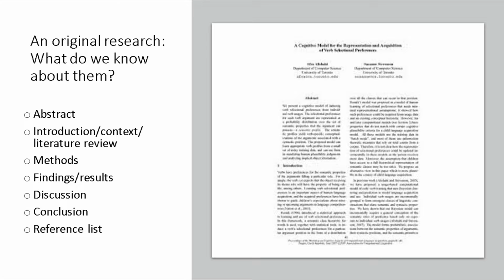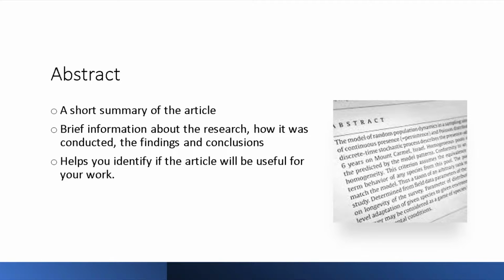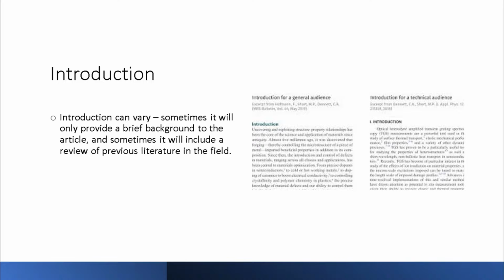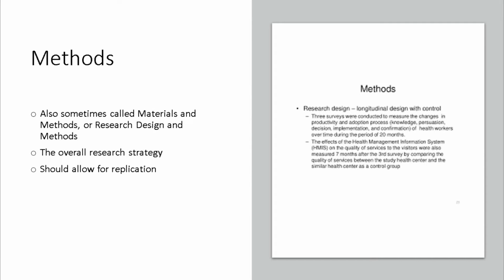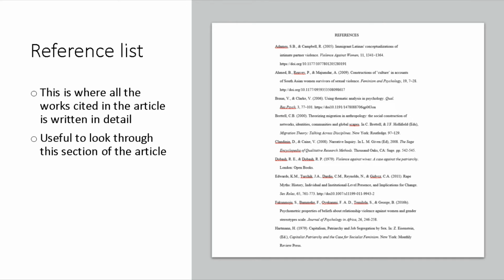An original research article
This video provides a short explanation of what an original research article is.